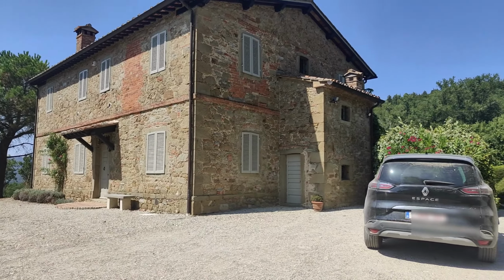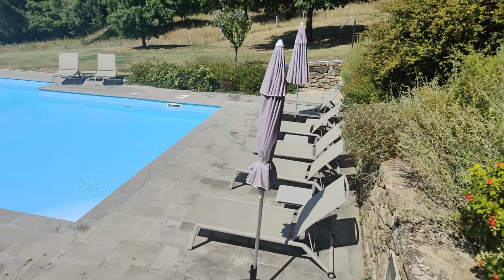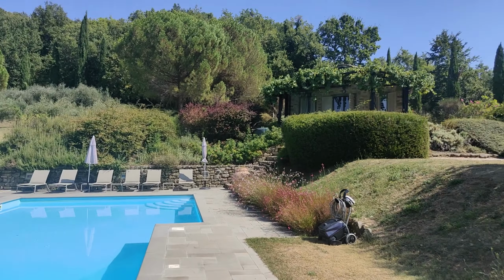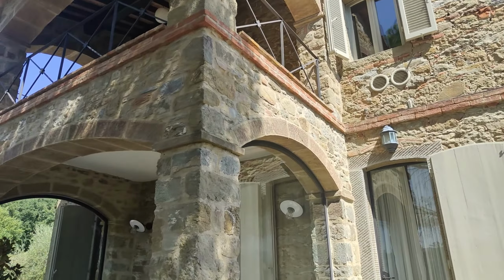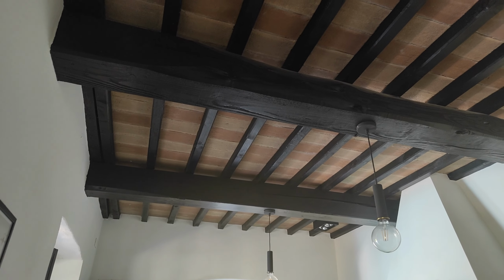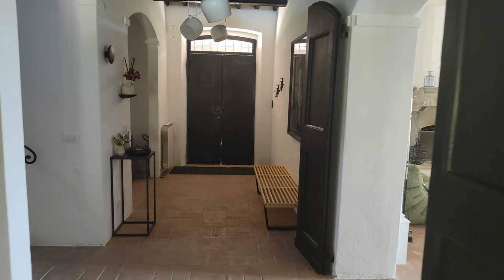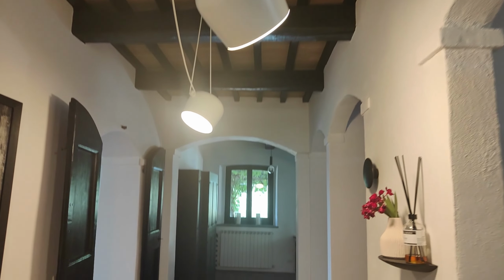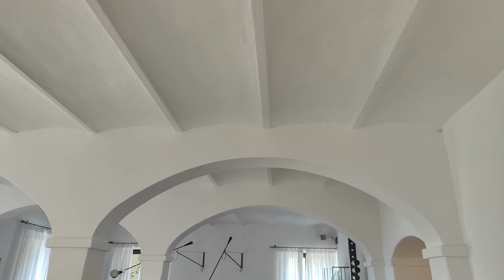Fully RESTORED - Italian Villa WALKTHROUGH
🌿 Welcome to the heart of nature and design! 🏡 Join us on a journey through charming country homes and villas in Tuscany and Umbria, crafted by our design studio.

-- In this episode you're going to tour a restored countryhouse with annex and a "peculiar" swimming pool! The house is an oasis of relax, far from the noises of the city, fully surrounded by tranquil nature.

Explore unique rural residences, blending countryside charm with elegant bespoke design. ✨